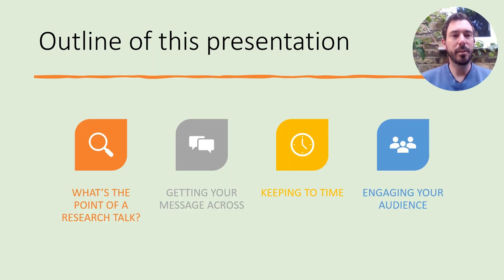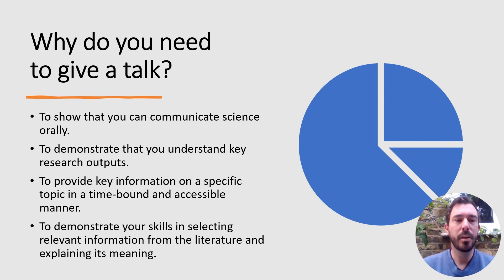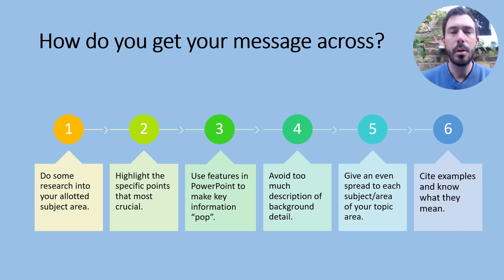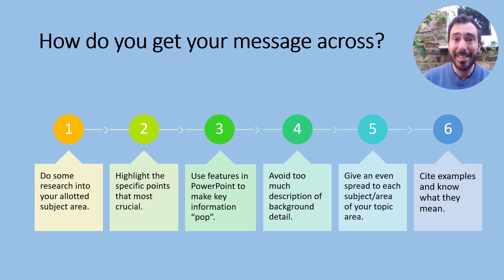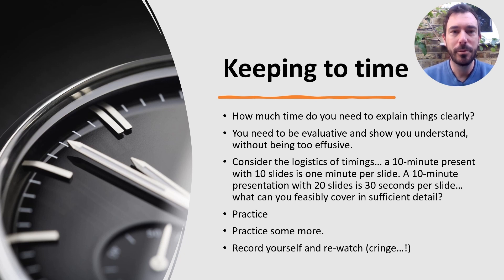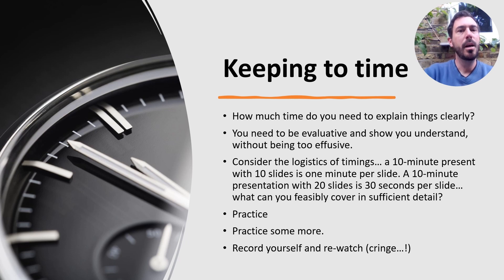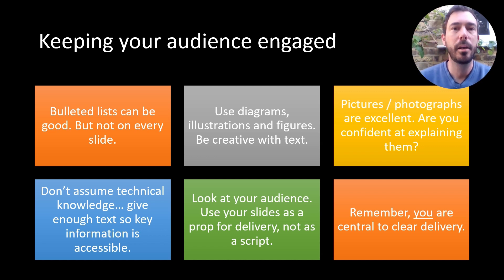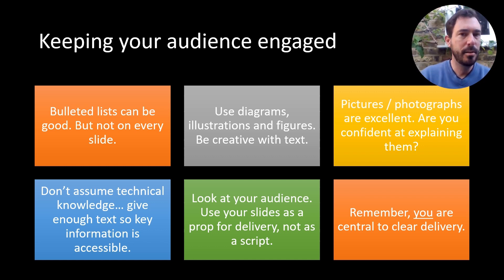Giving a research talk with a specific time limit